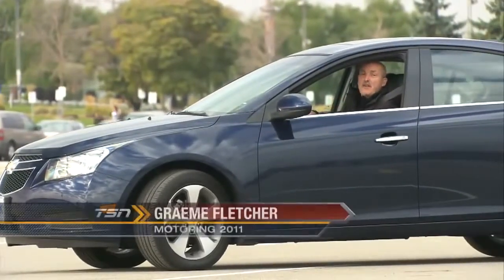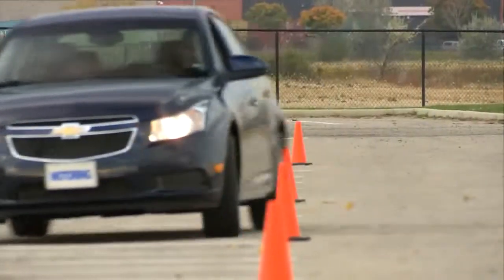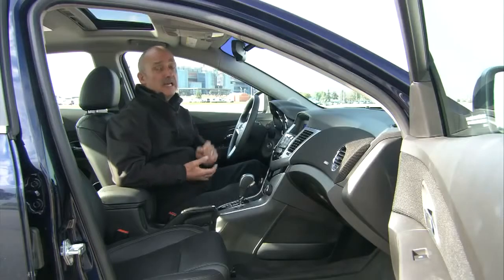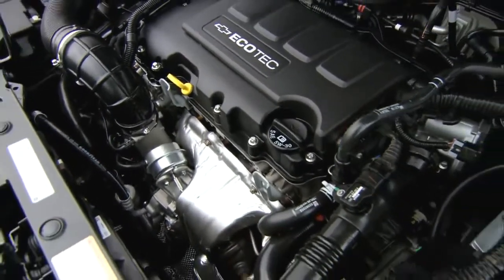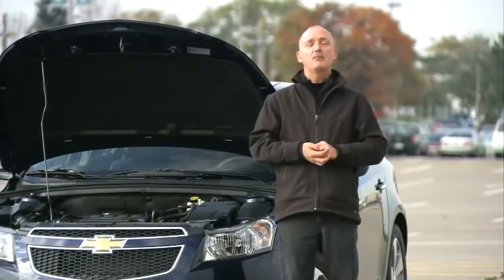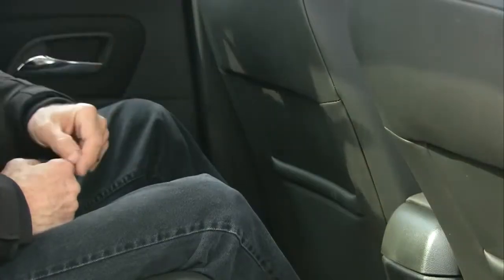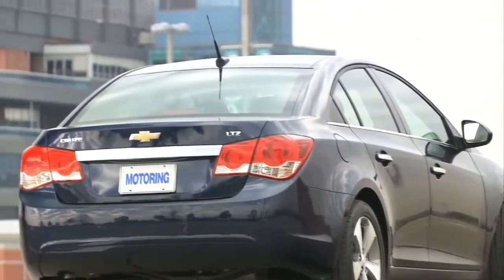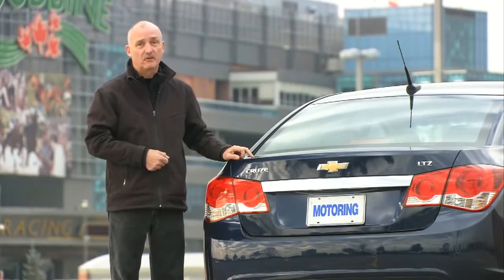2011 Chevy Cruze LT Turbo Review 720p